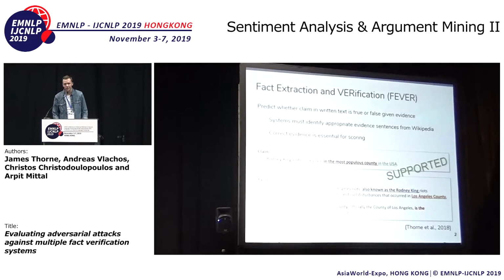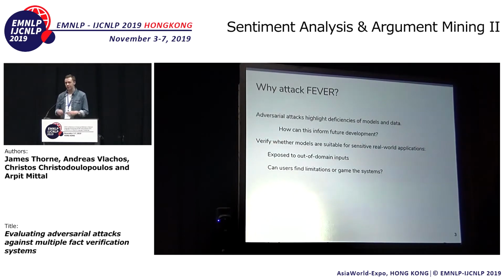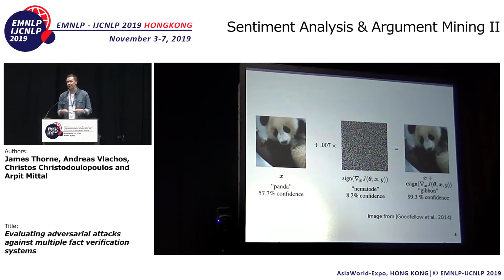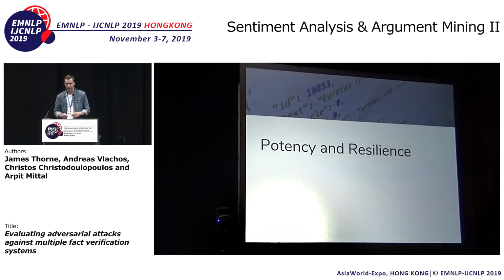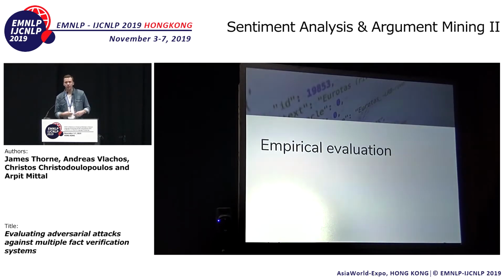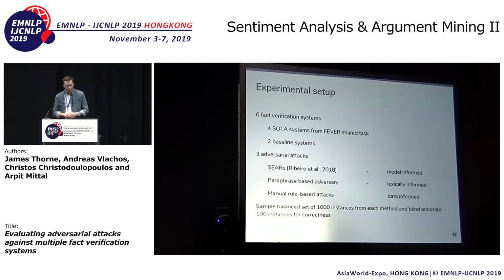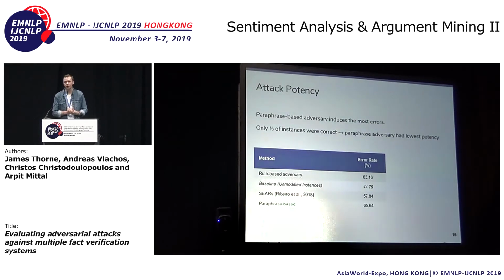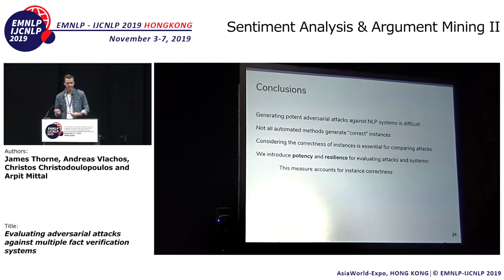Evaluating adversarial attacks against multiple fact verification systems | EMNLP-IJCNLP2019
BTC ⇢ bc1q2r7eymlf20576alvcmryn28tgrvxqw5r30cmpu
ETH ⇢ 0x58c4bD4244686F3b4e636EfeBD159258A5513744
Doge ⇢ DSGNbzuS1s6x81ZSbSHHV5uGDxJXePeyKy